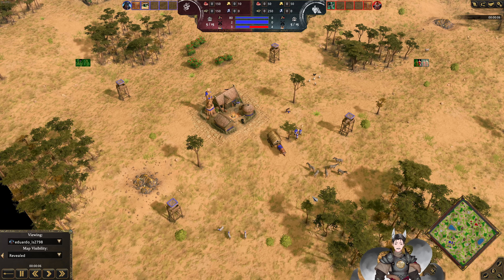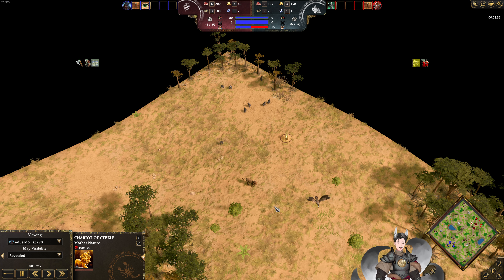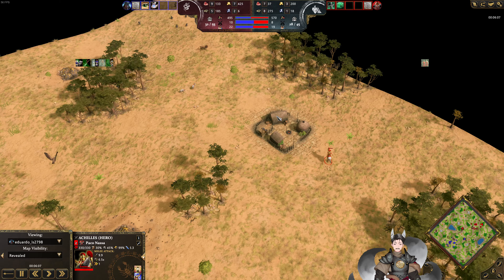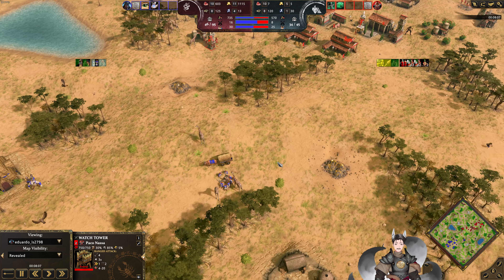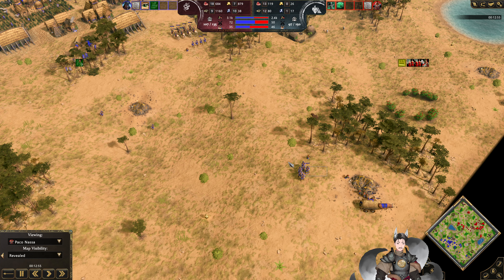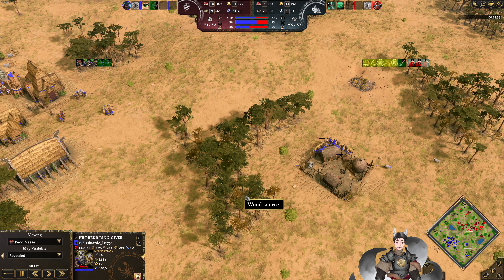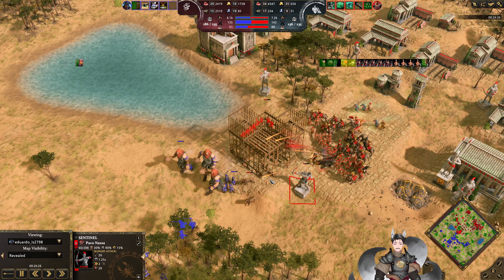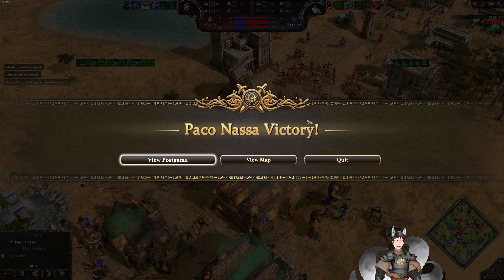[Old Patch] eduardo Is2798 (Loki) vs Paco Nassa (Hades) || Age of Mythology Replay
[Old Patch] || Age of Mythology Replay